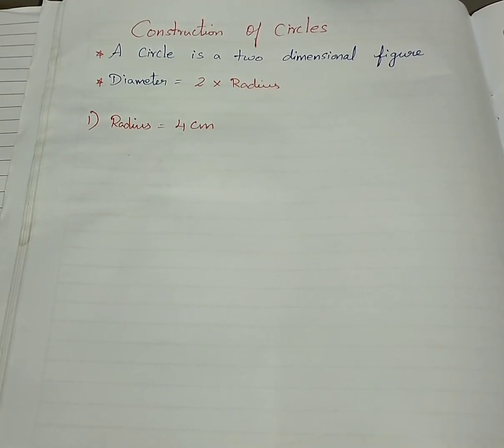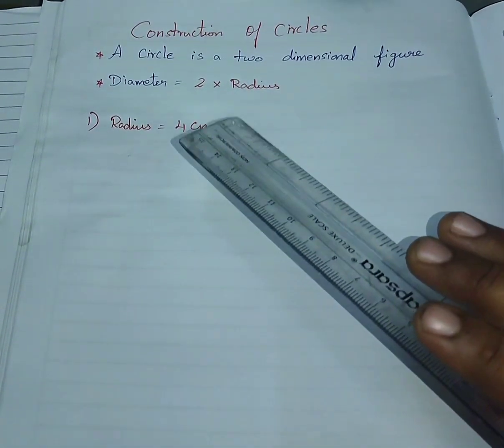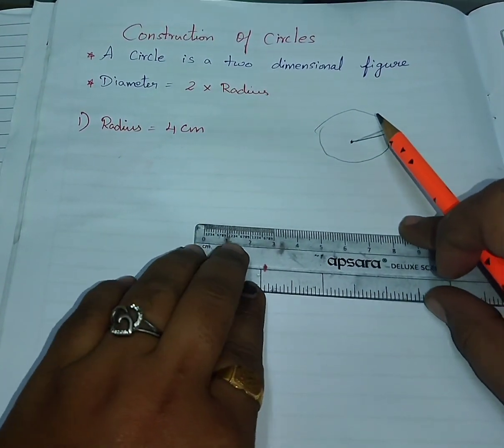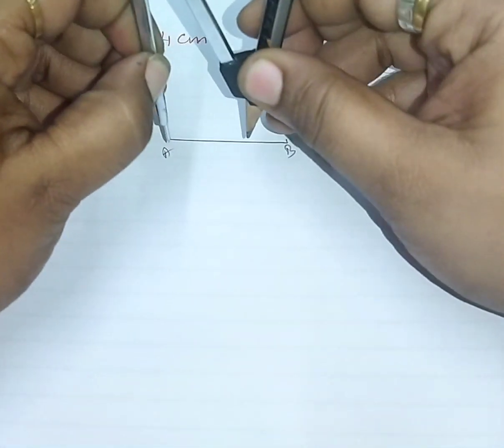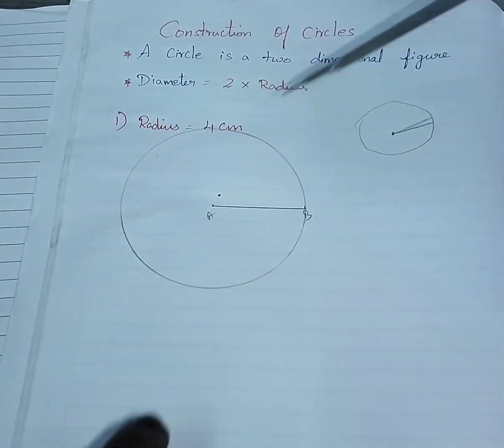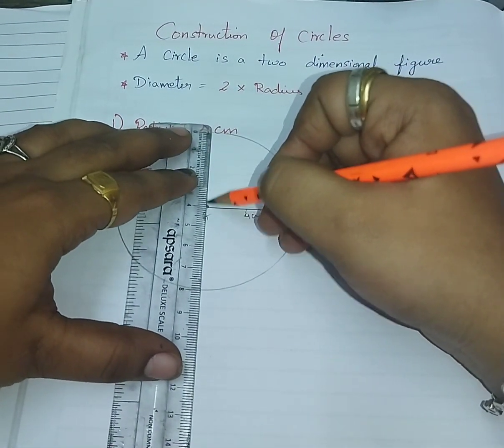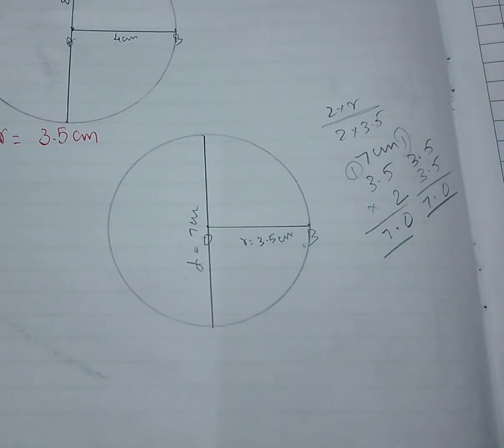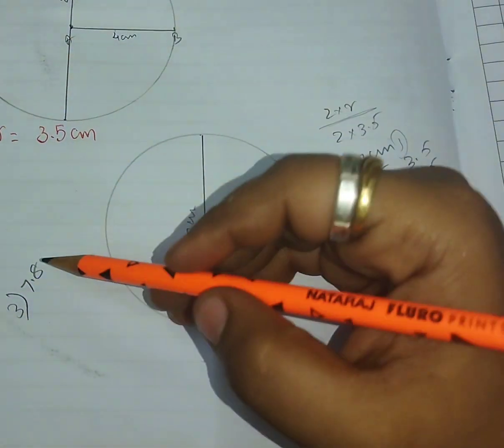Construction of A Circle||Easy way of Constricting Circle||@Dear MathoMath